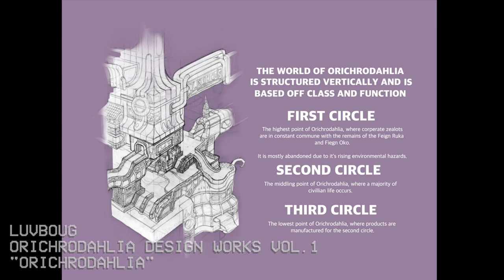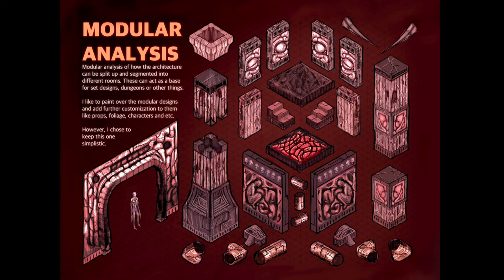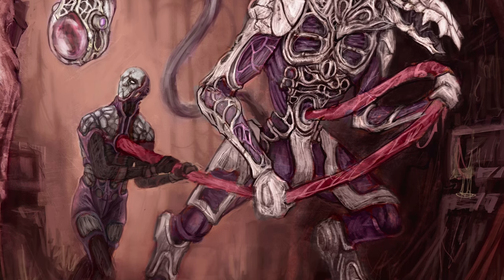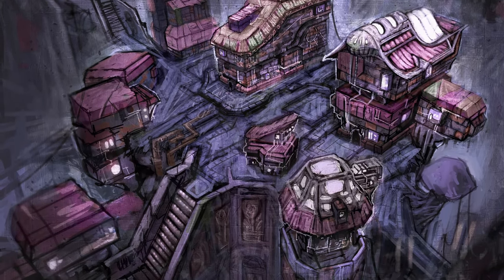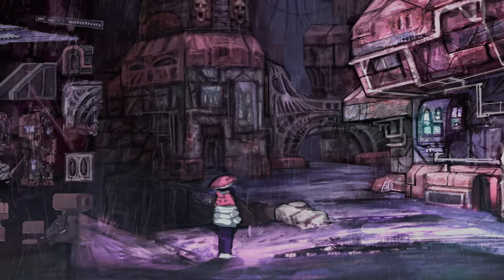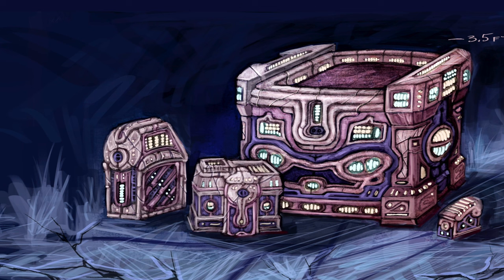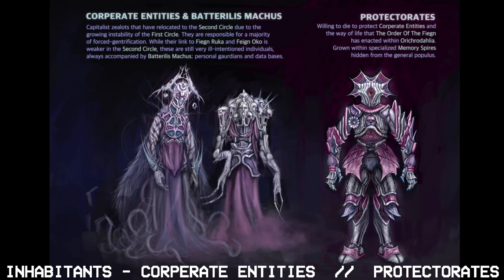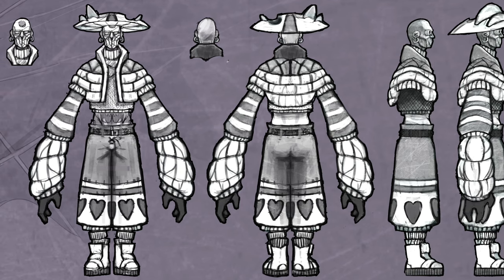Orichrodahlia Design Works (Vol.1) // Vis-Dev Senior Thesis, Linked to my World-Building Project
Wanted to share the work I did for my senior thesis with you all. Thanks for checking it out! Let me know if you would like to see anything else specifically. :-)

@Luvboug on Cara, Instagram, Artstation, etc.